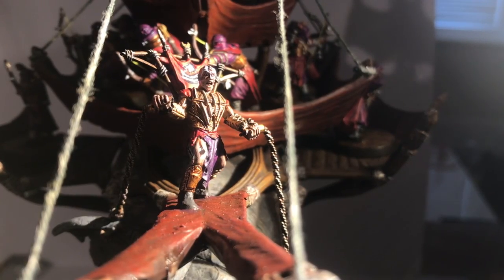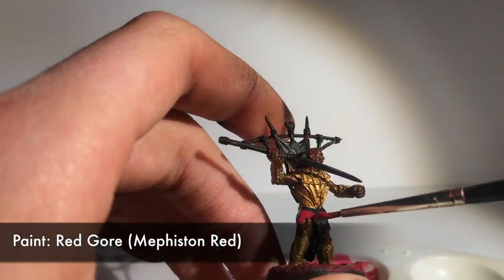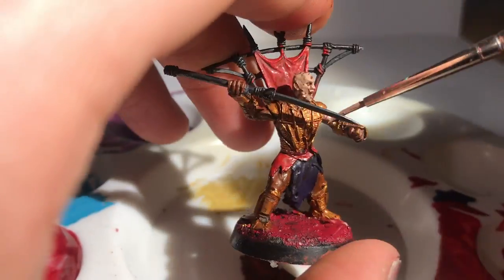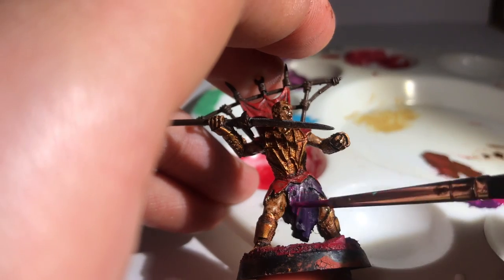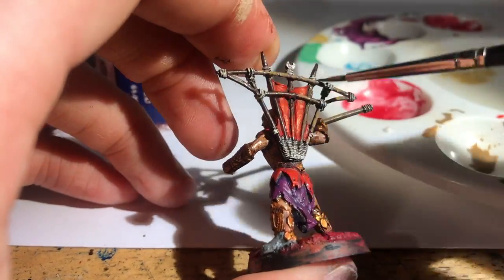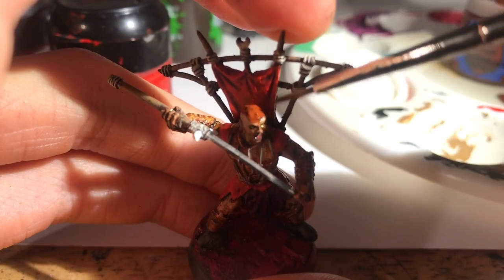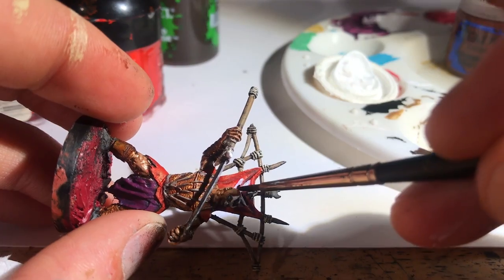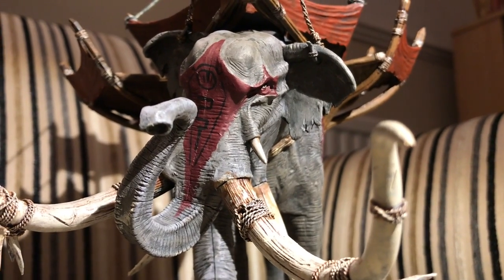Painting the Mumak War Leader - Pt 4 - Lord of the Rings Warhammer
The fourth and final part of an epic series painting the War Mumak.

I'll admit it's not my finest work, but hobby fatigue and deadlines definitely affected the quality on this paint job! I hope you enjoy the process though.